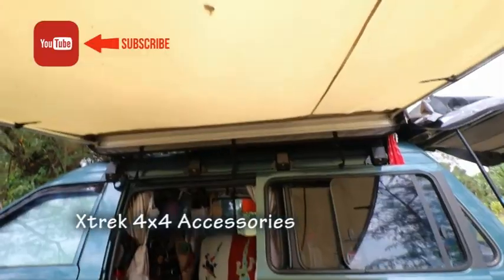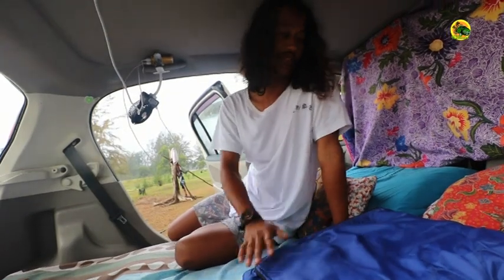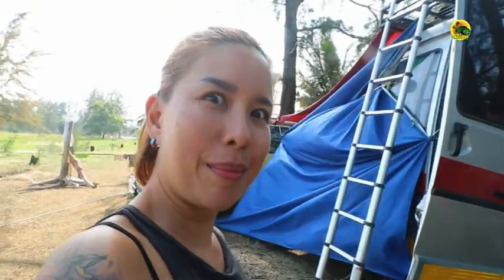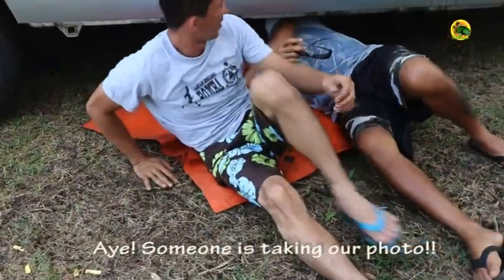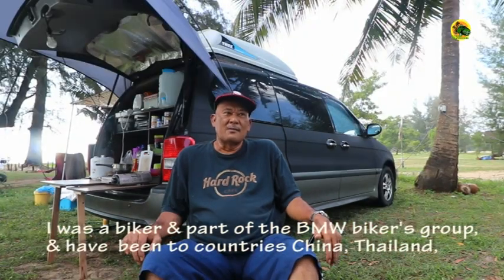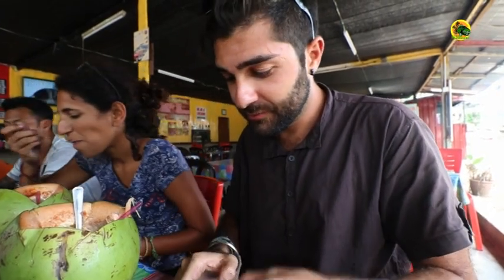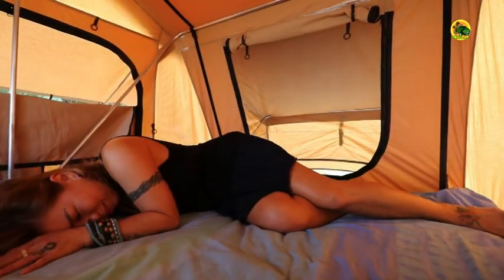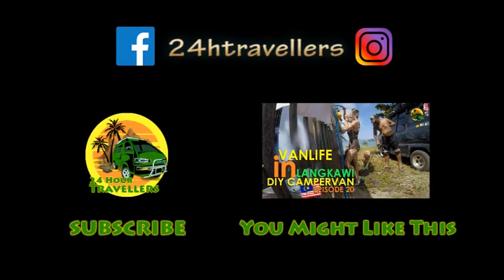The Best Beach In Cherating | Malaysia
This Camp Spot in Cherating was recommended to us by a fellow camper and he was the one who organised a Campmeet in Cherating. It was fun to meet other Campervan owners. We enjoyed this Camping Spot very much. This was our old set up with RoofTopTent on our Tiny DIY Campervan.

THANK YOU for the support, we are a self funded channel & your help contributes to making our videos.

Ombak Hijau Portable Solar Generator

LICKD Music for YouTube Videos

HOW DO WE SUPPORT OUR NEW JOURNEY?
Through you purchasing via our referrals above, viewing our videos, commenting, giving us a like and sharing our videos.

BiGLuV
Sam & Rene
Roxy, Bo, Leo & Skye

Get other songs for your next YouTube video at Referral
MUSIC CREDIT

Wonderful World
Finding Happiness
Fun Time
Just Break Free